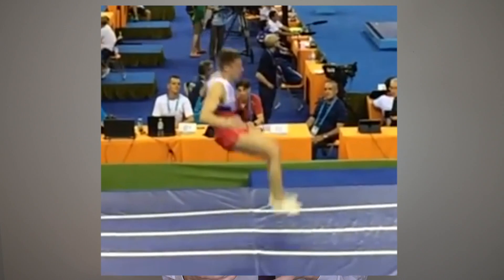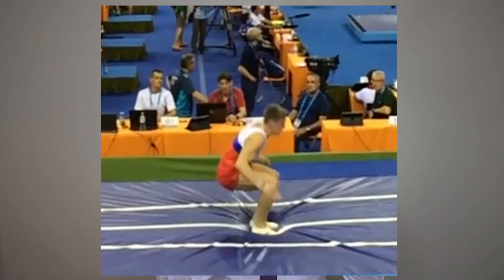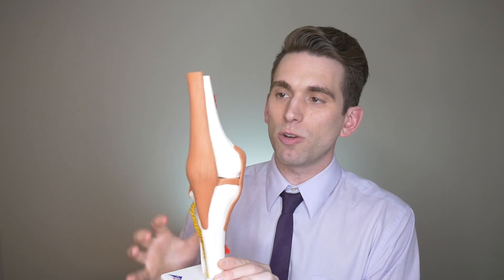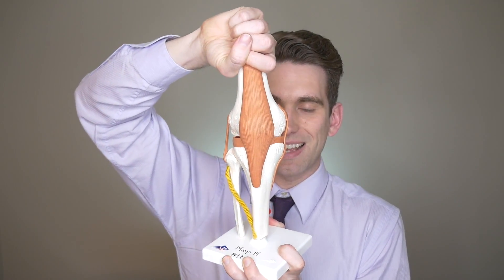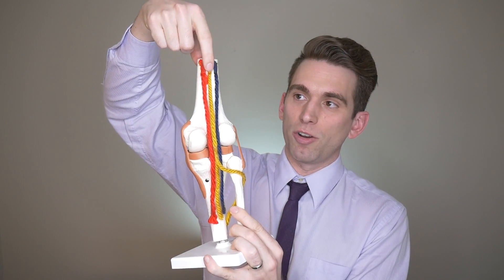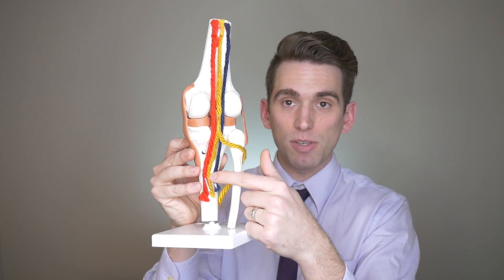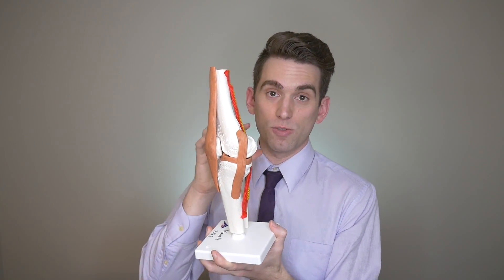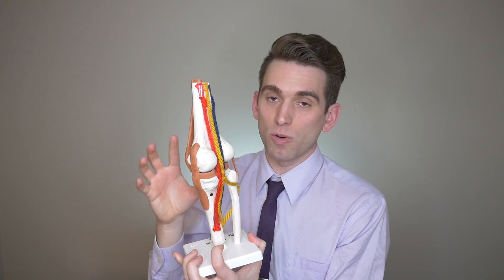Auburn Gymnast KNEE DISLOCATION | Doctor Explains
Auburn gymnast Samantha Cerio suffered bilateral knee dislocations during a recent competition.

In this video we'll review the biomechanics of landing and explain part of why this happened, plus we'll review the important nerves and blood vessels in the knee that us doctors worry about with a leg fracture or knee dislocation.

No graphic content is shown in this video and i do not show the injury clip.